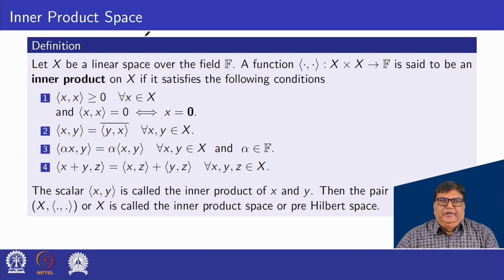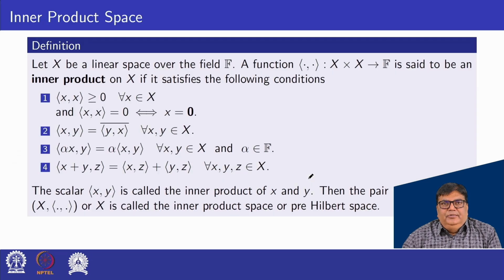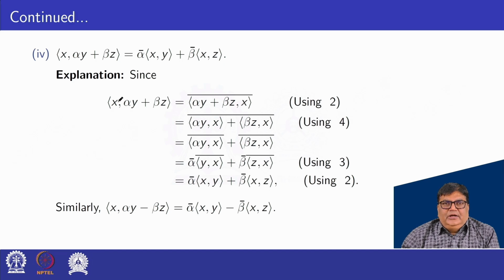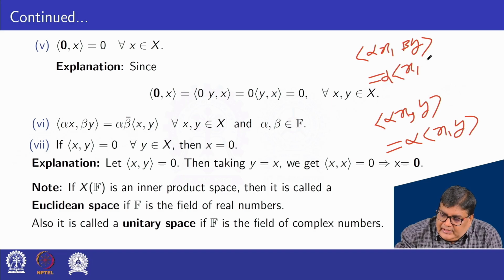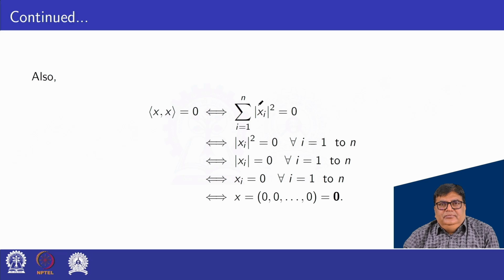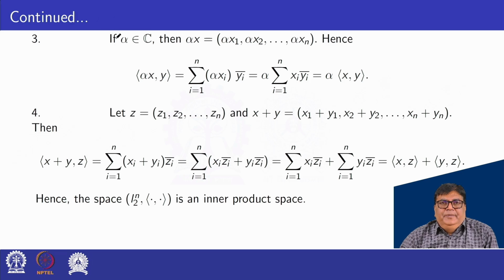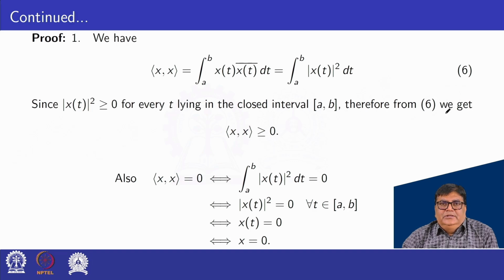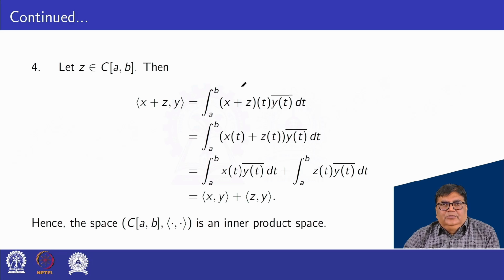Lecture 27: Inner Product Space with Examples